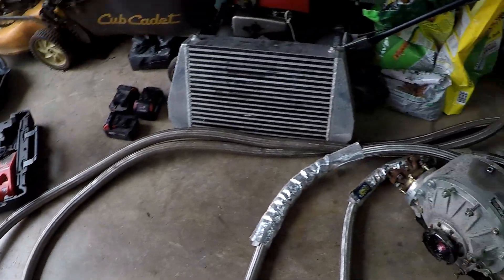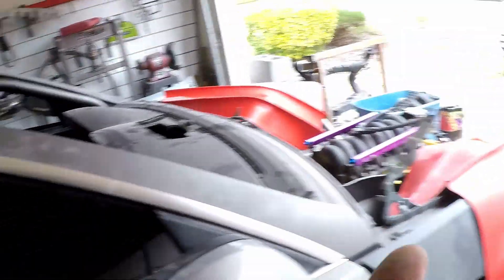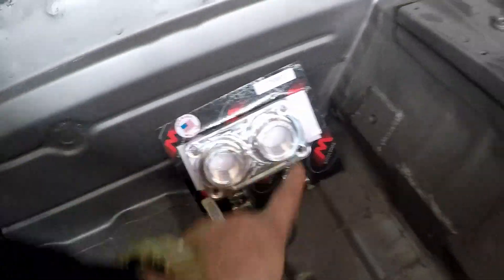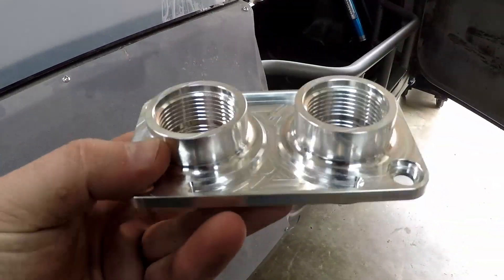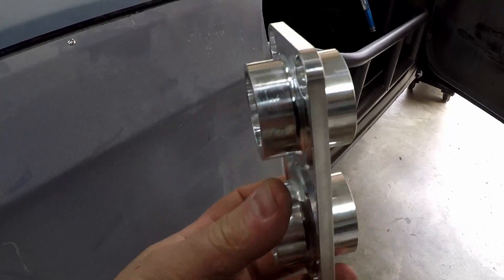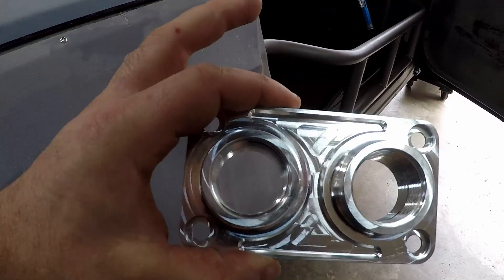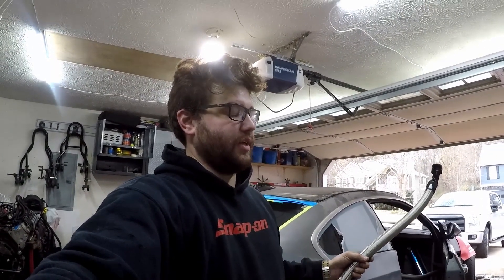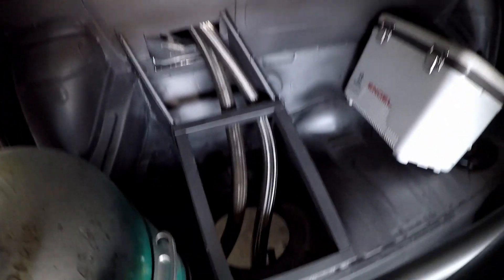-20an water lines!? E92 Drift Build